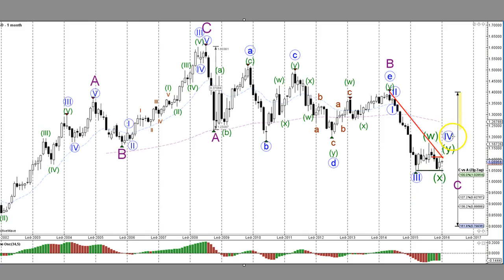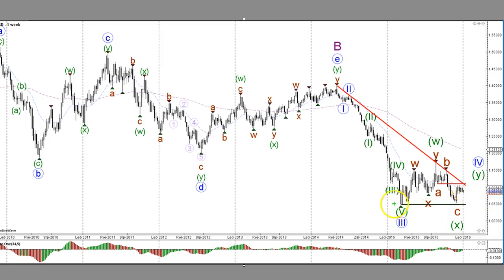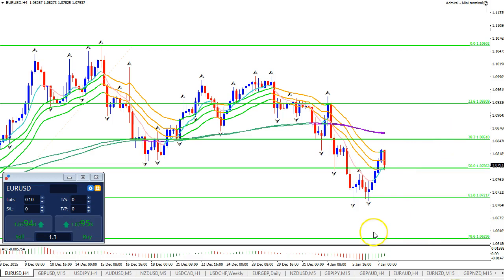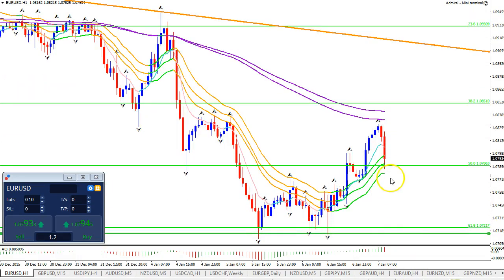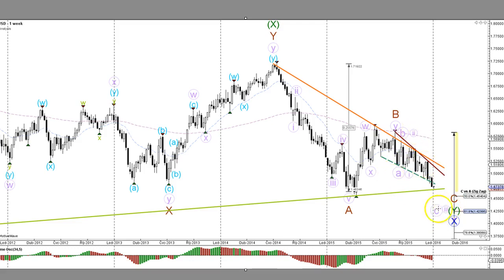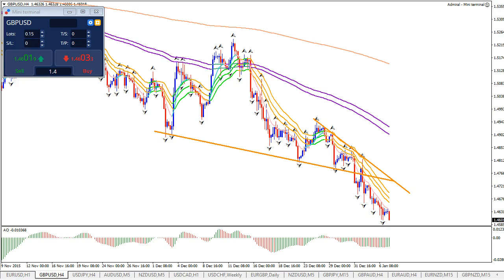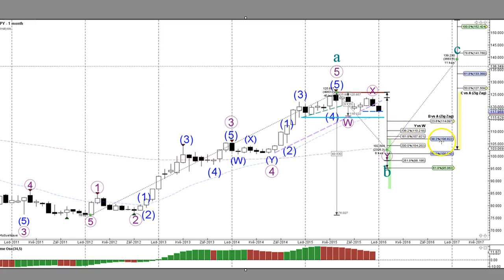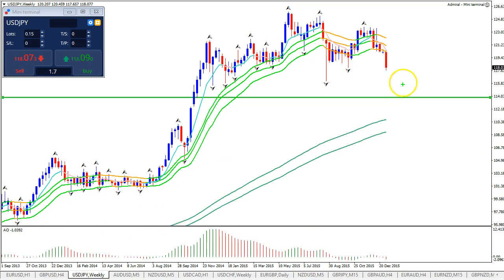Forex Market Long Term Focus EURUSD, GBPUSD, USDJPY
Medium to long-term technical analysis on the major currencies EURUSD, GBPUSD and USDJPY. Check out this video to see what price movements Nenad & Chris expect.